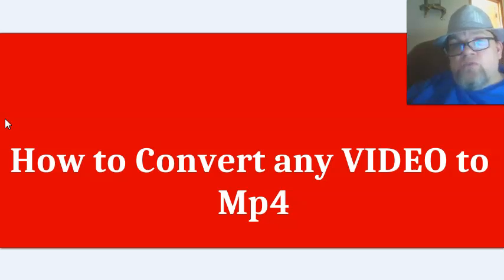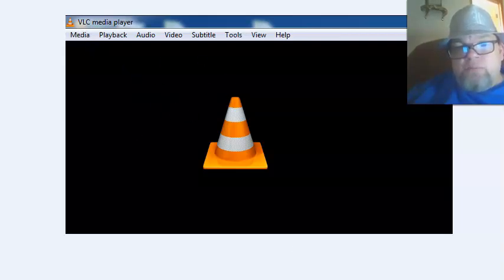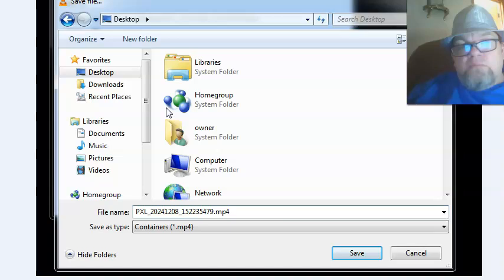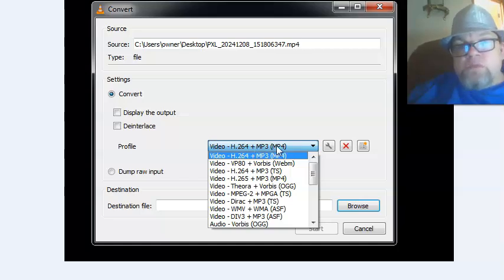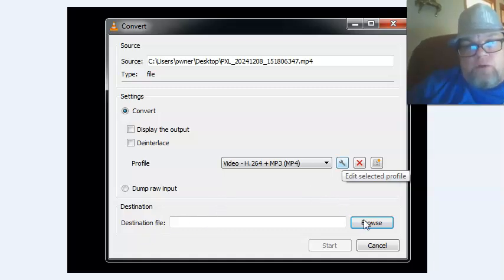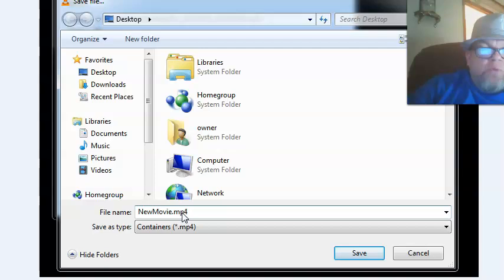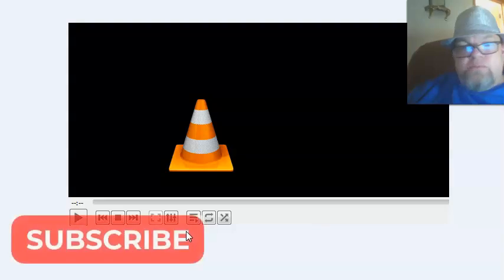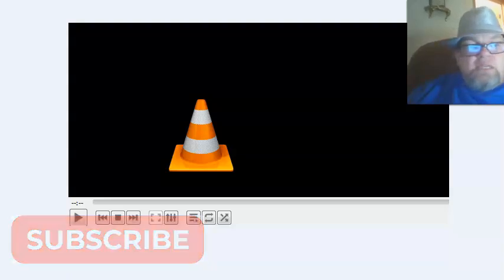How To Convert Video To MP4 - Full Guide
Converting a video to MP4 using VLC Media Player is straightforward. VLC supports converting most video file formats into MP4 using the H.264 codec, making them compatible with most devices and software. Here’s how you can do it:
Step-by-Step Guide to Convert a Video to MP4
1. Open VLC Media Player
Launch VLC on your computer. If you don’t have VLC installed, download it from VLC's official site.
2. Go to the Convert/Save Menu
Click on Media in the top menu.
Select Convert/Save from the dropdown.
3. Add the Video File
In the new window, click Add and select the video file you want to convert.
You can also add multiple files for batch conversion.
4. Choose the Conversion Option
After adding the file, click Convert/Save at the bottom of the window.
5. Set the Profile
In the Profile dropdown menu, select Video – H.264 + MP3 (MP4).
This ensures the output file is encoded in MP4 format with the H.264 video codec and MP3 audio codec.
6. Customize the Profile (Optional)
To adjust the output settings, click the wrench icon next to the selected profile.
Video Codec Tab: Ensure H.264 is selected.
Audio Codec Tab: Ensure audio is enabled and set to MP3 or AAC.
7. Select the Output File Destination
Under Destination, click Browse to choose where the converted file will be saved.
Enter a name for your converted file and ensure it has the .mp4 extension.
8. Start the Conversion
Click Start to begin the conversion process.
VLC will process the file, and the progress bar at the bottom of the window will indicate its status.
Notes and Tips
File Size: The output file size depends on the resolution and bitrate. You can reduce the file size by lowering these settings during customization.
Audio/Video Sync: Ensure proper codec settings to avoid audio and video sync issues.
Advanced Conversions: For more options like changing resolution or frame rate, tools like HandBrake might be better suited.
This method works for most video formats, including AVI, MKV, MOV, and others.